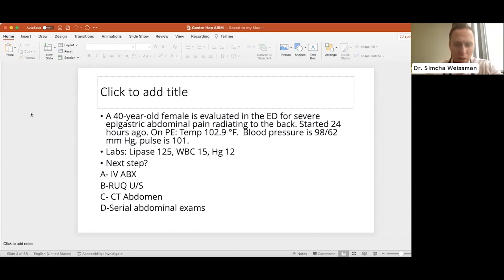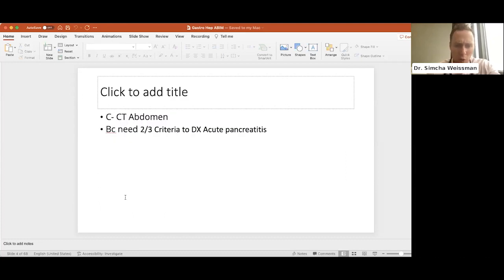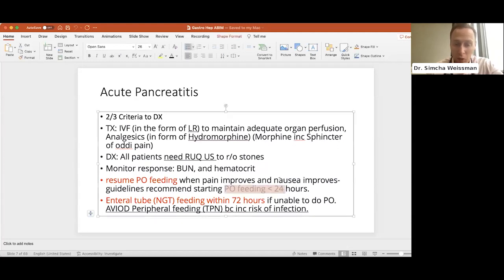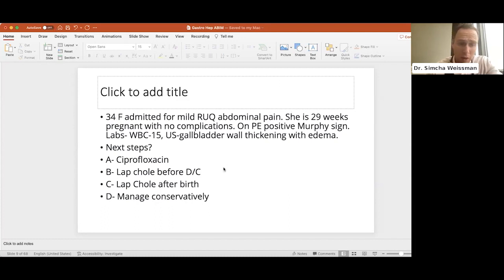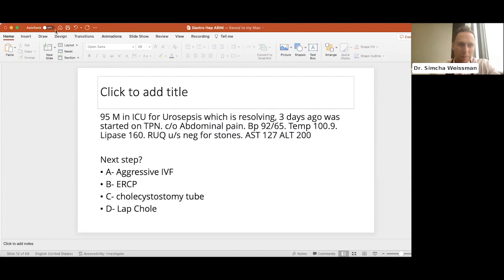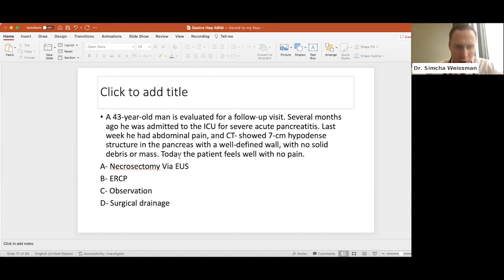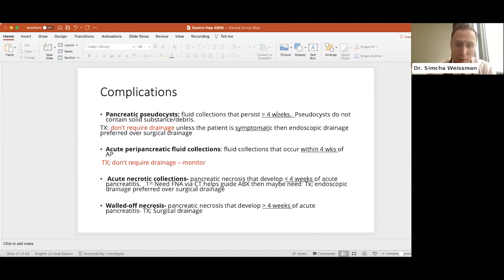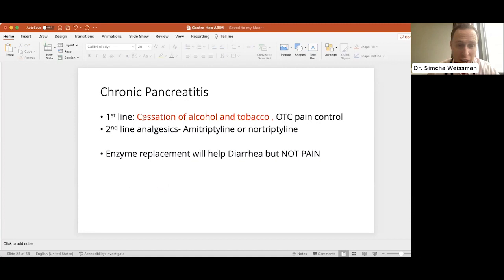Episode 4: Pancreatitis: What residents should know?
Episode 4 of the Sarthi Education Blitz Workshop, focusing on "Pancreatitis"

This video will provide you with invaluable insights into the world of pancreatitis, led by expert specialists in the field. You'll have the opportunity to:
Gain a deep understanding of pancreas anatomy and causes
Learn about advanced diagnostic techniques
Master the distinctions between acute and chronic pancreatitis
Explore modern management approaches
Engage in a live Q&A session with our knowledgeable specialists
Connect and network with fellow residents in the field

Visit our website to see how we can help you with USMLE Residency Match for IMGs, ERAS CV, Personal statement for residency, USMLE step 1, Step 2 CK, rotations/electives, Research publications or Communication skills/OET for USMLE